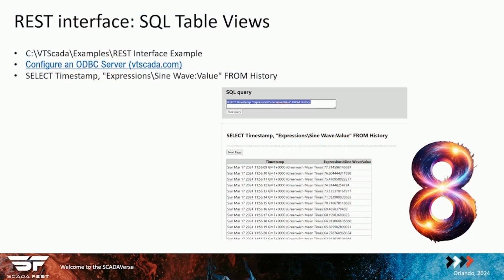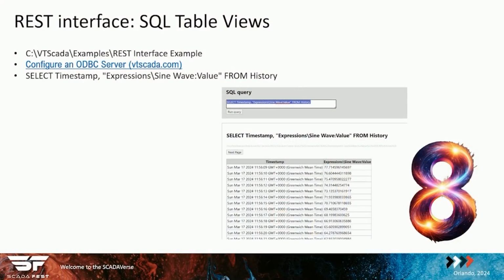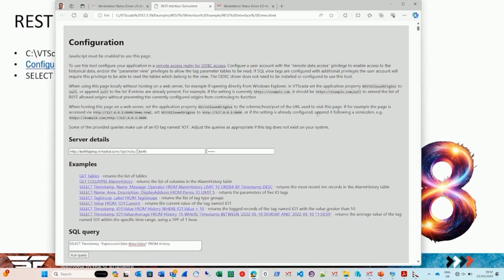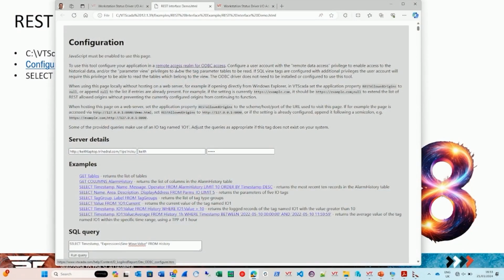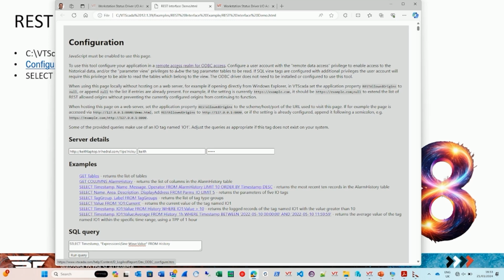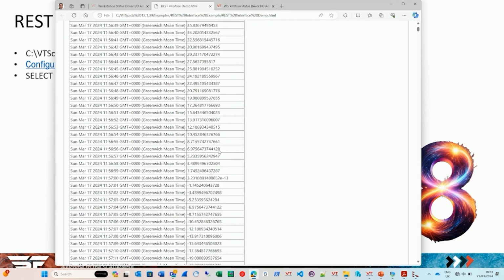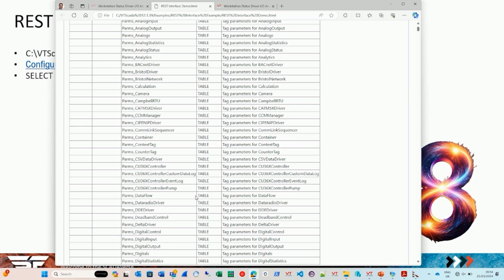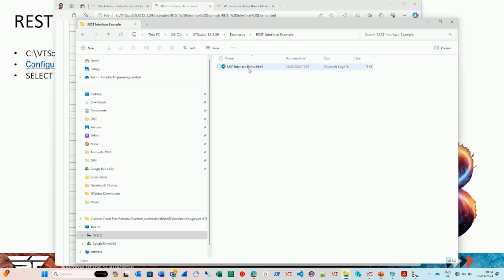VTScada Tips & Tricks #8 - REST Interface: SQL Table Views